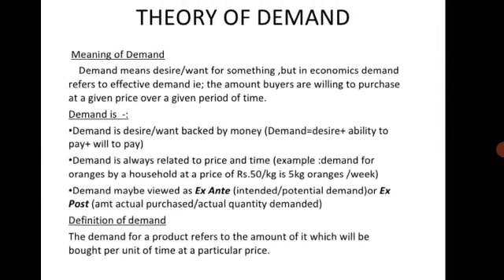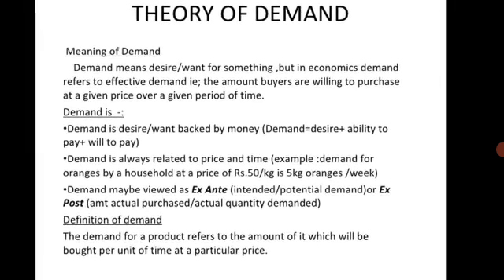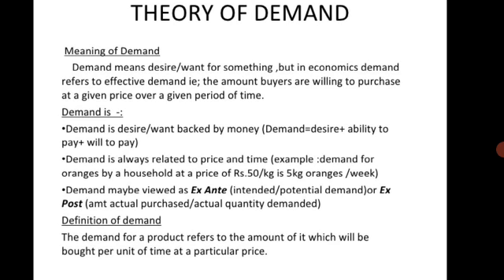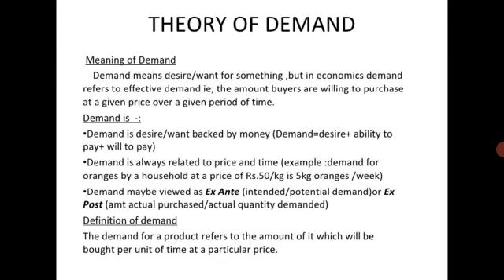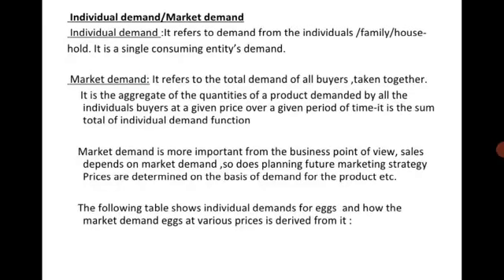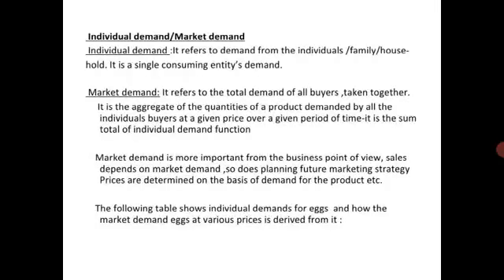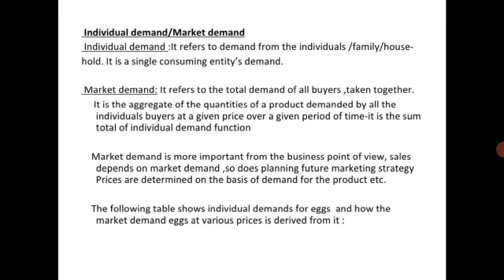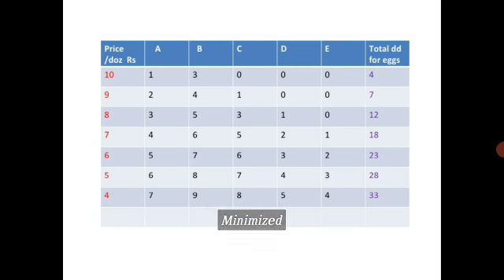Class 11 Business Studies